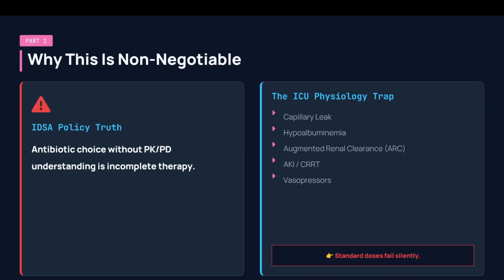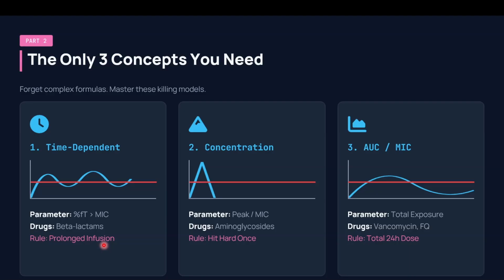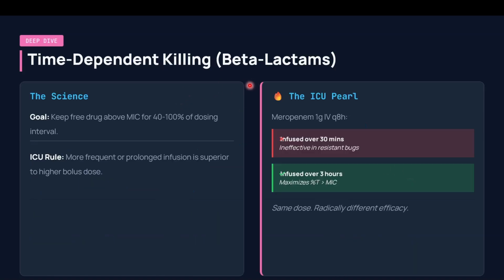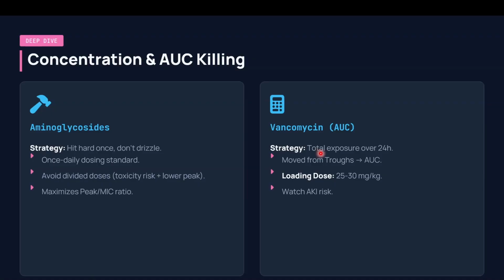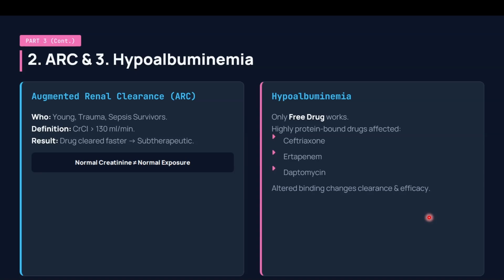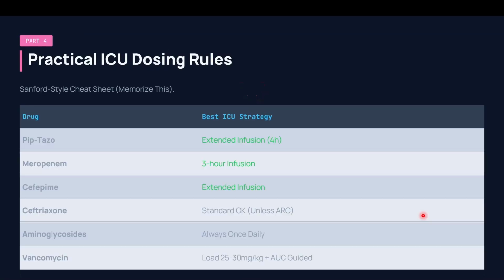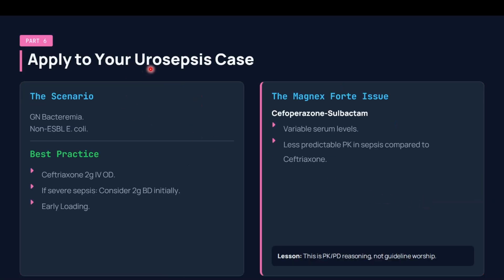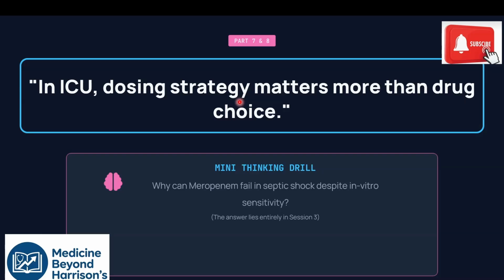Must know antibiotic pharmacokinetics/dynamics: The rule most ignore – Master Antibiotics – Module 3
(NEET PG, NEET SS, MRCP)
You picked the right drug based on the culture report, but the patient died of sepsis anyway. Why? Because in the ICU, the "Dose" you wrote does not equal the "Exposure" the bacteria saw.

Welcome to Episode 3 of the Antibiotic Mastery Series on Medicine Beyond Harrison's. In this episode, we tackle the most neglected aspect of critical care infectious disease: Pharmacokinetics & Pharmacodynamics (PK/PD).

We dismantle the idea that "Renal Failure = Lower Dose" in the first 24 hours of sepsis. We explore why hyperdynamic physiology destroys your antibiotic levels before they can kill the bacteria.

We cover the specific dosing strategies that save lives:
• The 3 Killing Models: Time-Dependent (Beta-Lactams) vs. Concentration-Dependent (Aminoglycosides) vs. AUC-Guided (Vancomycin).
• The Extended Infusion Rule: Why giving Meropenem over 3 hours kills resistant bugs that a 30-minute bolus misses.
• The "Sepsis Sinkhole": How Capillary Leak and Hypoalbuminemia dilute hydrophilic drugs (Beta-lactams) to sub-therapeutic levels.
• Augmented Renal Clearance (ARC): Why young trauma patients with "normal creatinine" might be clearing antibiotics too fast to work.
• The Loading Dose Mandate: Why you must load Vancomycin and Beta-lactams fully in sepsis, even if the patient is in renal failure.
• CRRT Dosing: Navigating the minefield of drug removal during dialysis.

This video changes how you write every single ICU prescription—shifting your focus from "Dose" to "Exposure."

📚 REFERENCES & GUIDELINES:
• "Antibiotic Dosing in Critical Care" - The Lancet Respiratory Medicine
• IDSA Guidelines for the Treatment of MRSA (Vancomycin Dosing)
• The Sanford Guide to Antimicrobial Therapy (PK/PD Section)
• "Augmented Renal Clearance in Septic Patients" - Critical Care Medicine
• ESCMID Guidelines on Beta-lactam Dosing in Critically Ill Patients